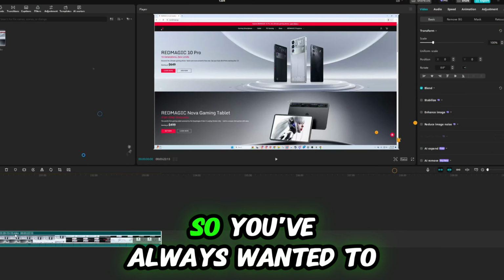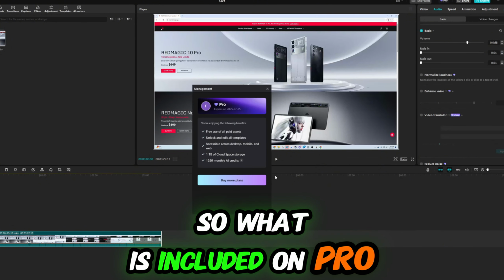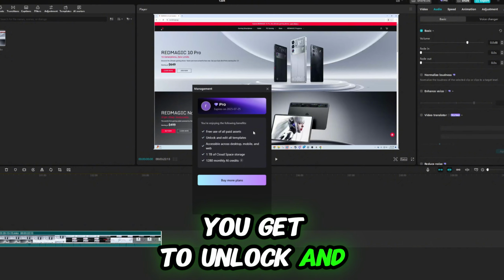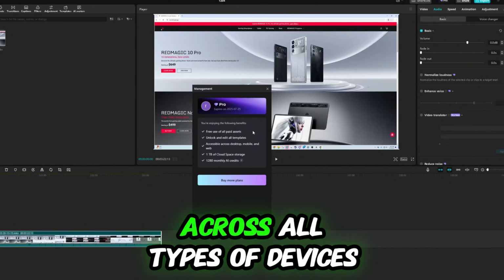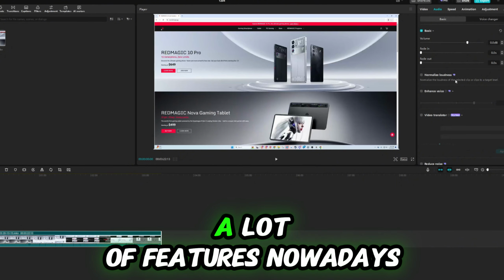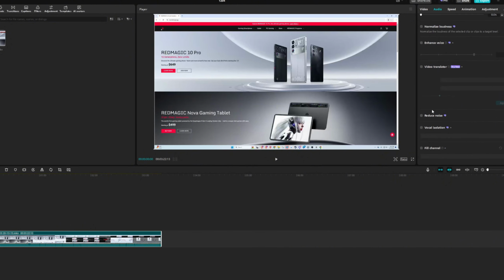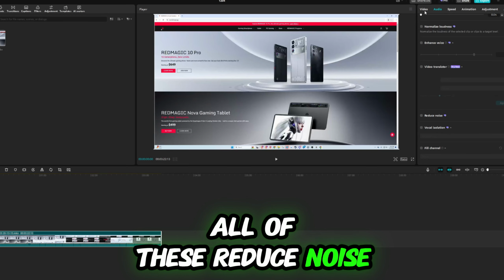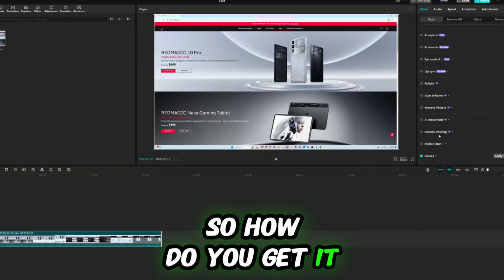How to Get CapCut Pro for FREE on PC (2024) – No Crack Needed!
Learn how to get CapCut Pro for FREE on your PC without using any cracks or risky software! 🎥✨ This step-by-step guide will show you a safe and legal method to unlock premium features of CapCut Pro at no cost. Perfect for video creators and editors who want advanced editing tools without spending a dime!

🎯 What’s in this video:
✔️ How to access CapCut Pro for free on PC
✔️ Step-by-step guide to unlock premium features
✔️ Safe and secure methods—no cracks or risks involved

✨ Why Watch?
Learn a legal, free way to use CapCut Pro
Unlock powerful video editing tools
Ideal for beginner and pro video creators

We believe in the power of education and awareness. Every video features my own educational commentary, research, and reactions to help viewers understand the risks and improve their lives. Our content is carefully curated to provide valuable insights and promote safer lifestyle.